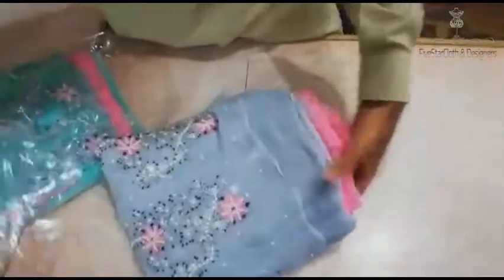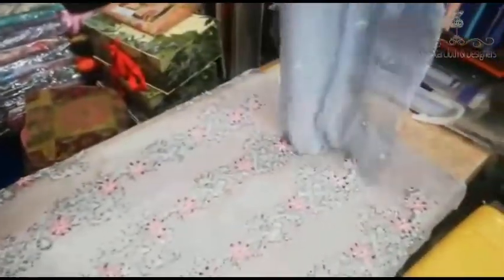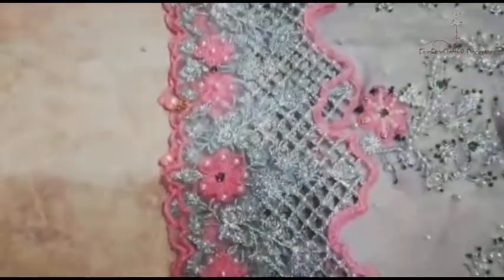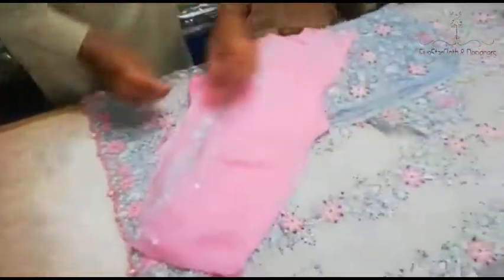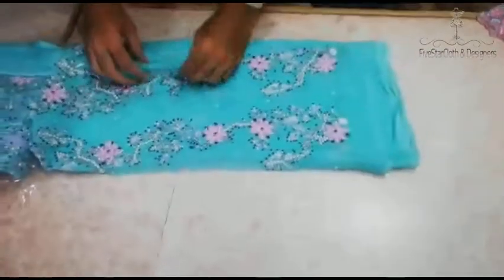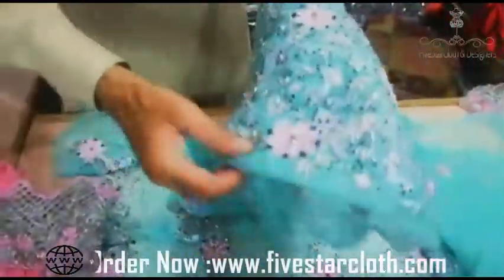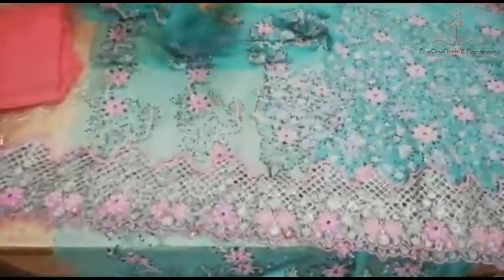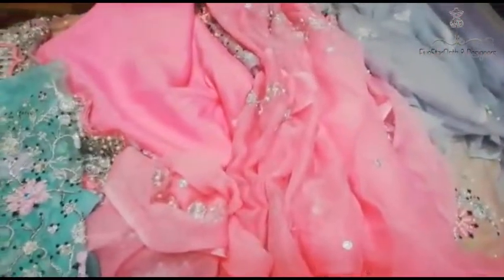fancy pulse Shafoon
Embroided Shafoon Pusle with
Pure Embroidarywith best quality

*Free Cash on Delivery in Pakistan*
*For Order Inbox us here or*
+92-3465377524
Note:*Stitching is available for international Customers *